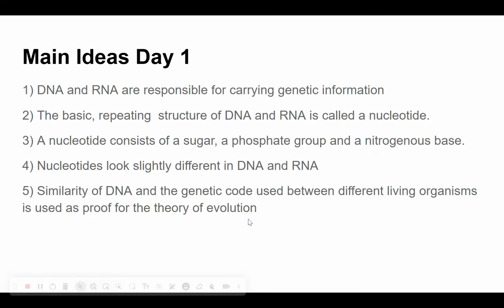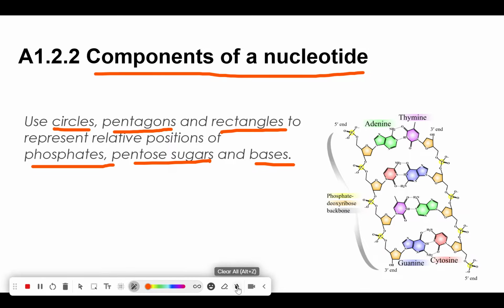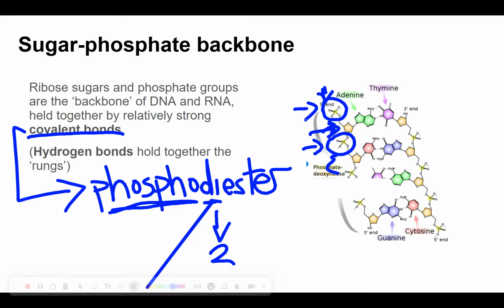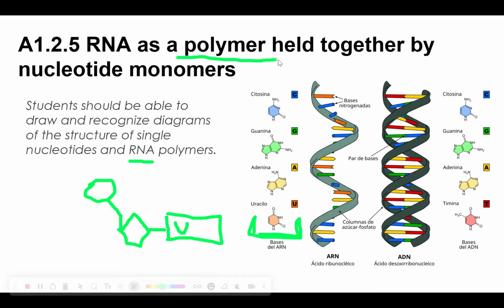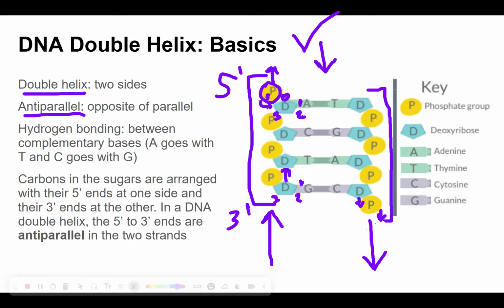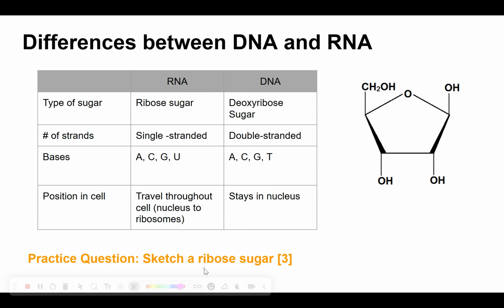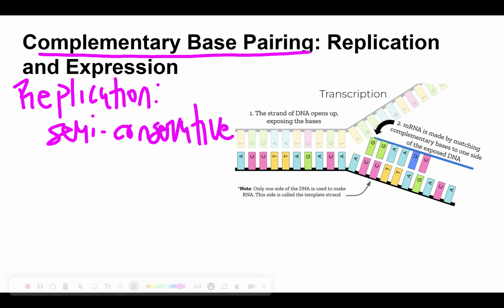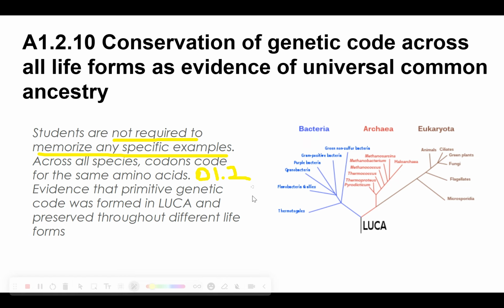A1.2 SL Content video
IB Biology SL Content for A1.2 Nucleic Acids